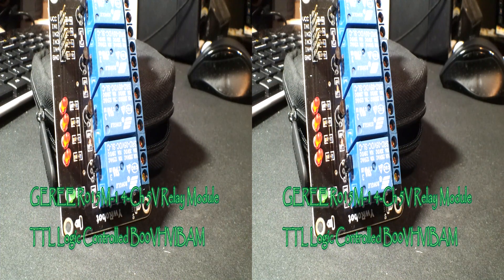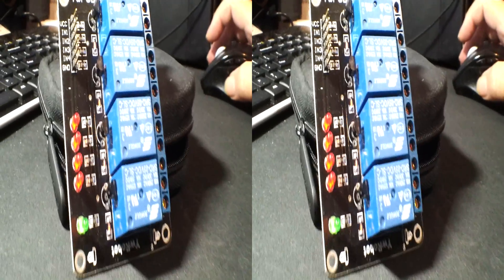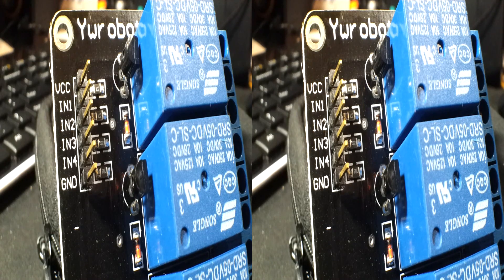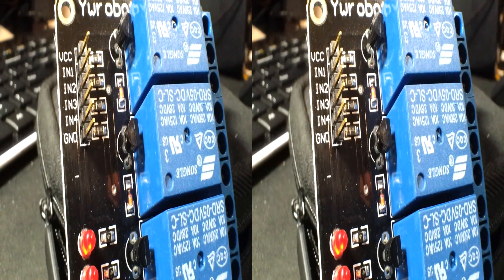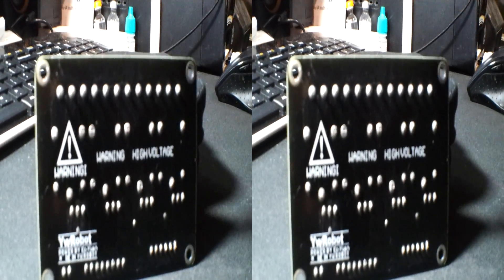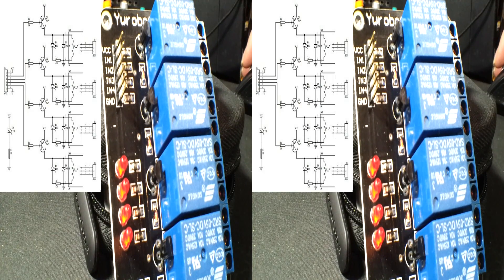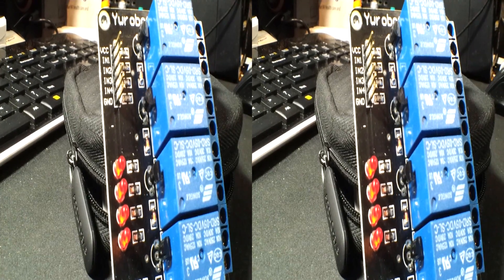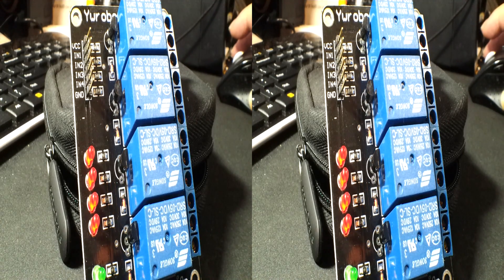GEREE R015M-1 4-Ch 5V Relay Module TTL Logic B00VHVIBAM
GEREE R015M-1 4-Ch 5V Relay Module TTL Logic

This is a 5V 4-Channel Relay interface board, Be able to control various appliances, and other equipments with large current. It can be controlled directly by Microcontroller(Arduino , 8051, AVR, PIC, DSP, ARM, MSP430, TTL logic) .

5V 4-Channel Relay interface board, and each relay needs 15-20mA Driver Current Equiped with high-current relay, AC250V 10A ; DC30V 10A

Standard interface that can be controlled directly by microcontroller (Arduino , 8051, AVR, PIC, DSP, ARM, MSP430, TTL logic)  four status Indicator LED's for Relay output status Red on = active.

     MDL#: R015M-1
     ASIN: B00VHVIBAM
My Review
MyYouTube: